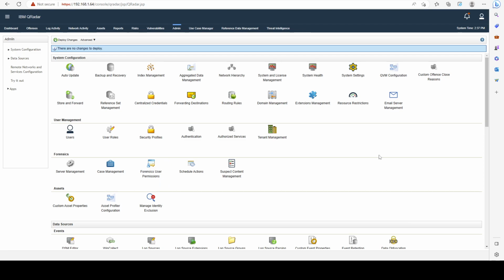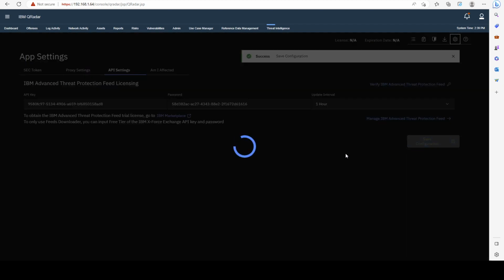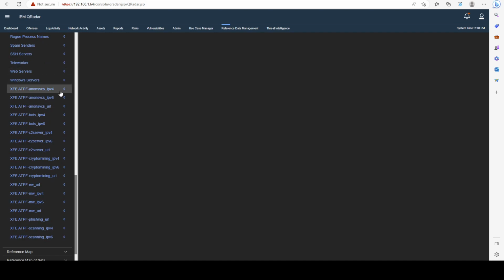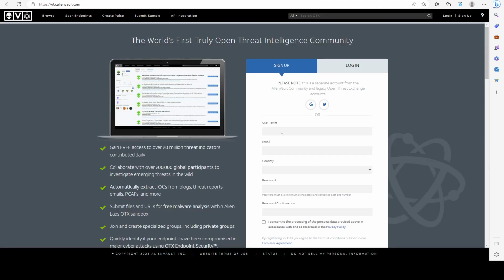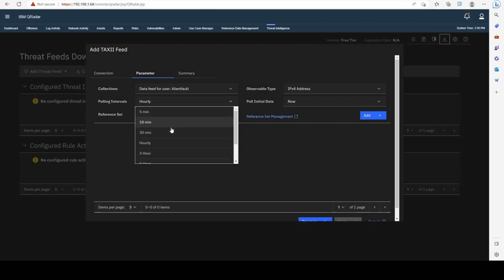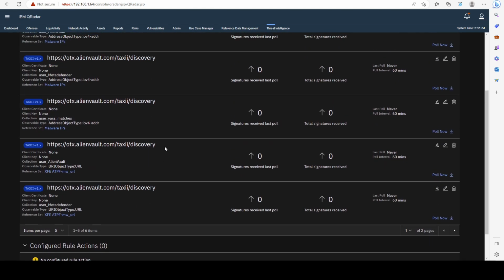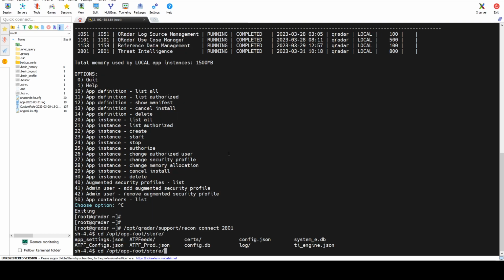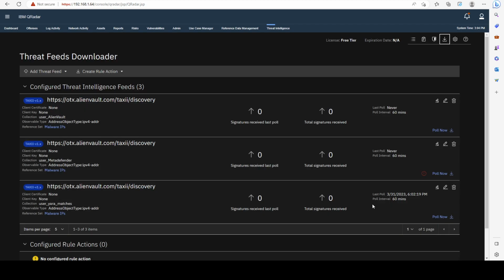Section 15 - Practical Use Cases - Lecture 8: Working with Threat Intelligence